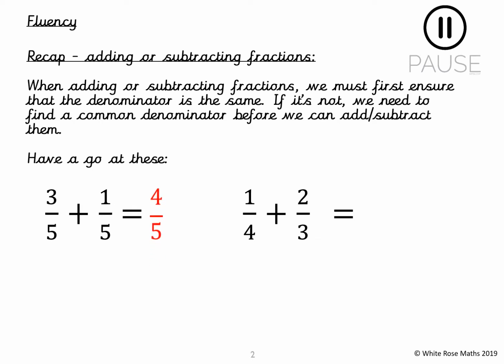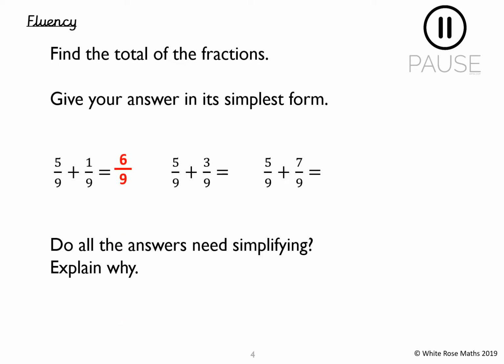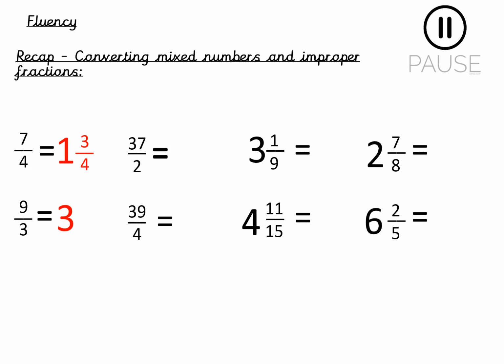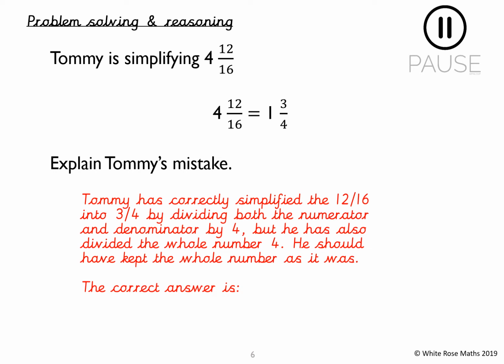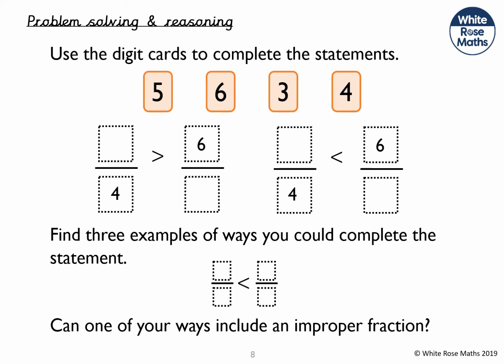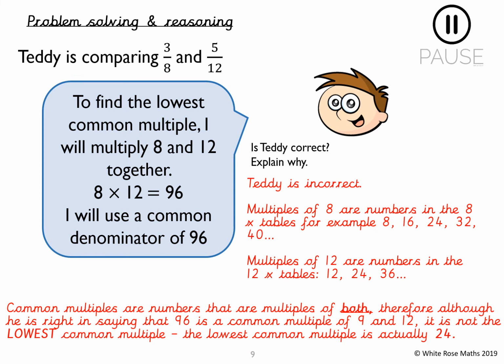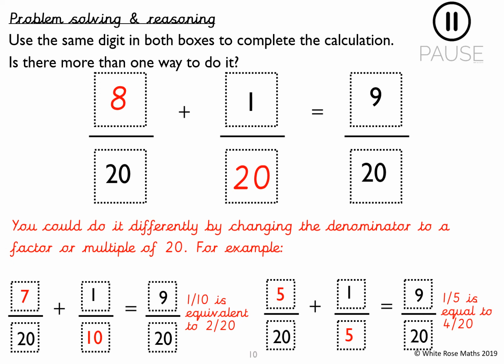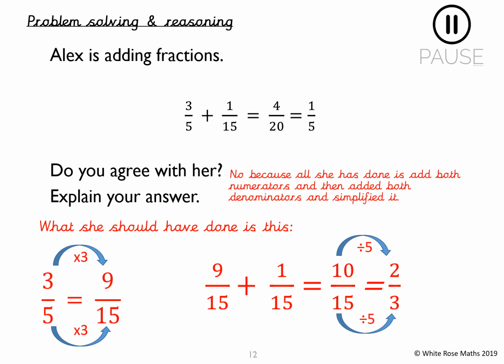Converting and simplifying fractions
Thursday 8th April - Maths: Converting and simplifying fractions